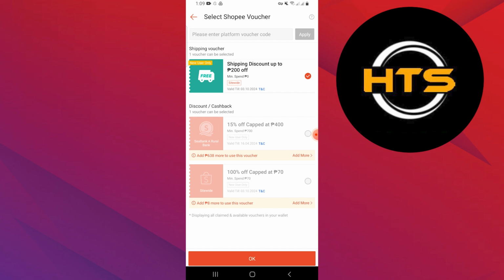How To Fix Promotion Cannot Be Redeemed In Shopee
Hey everyone! Welcome to this how to fix shopee promotion cannot be redeemed video tutorial.

If you want to know how to fix voucher in shopee and how to fix shopee promotion cannot be redeemed m02, this video is for you.

In this video, we will show you how to redeem promotion in shopee.